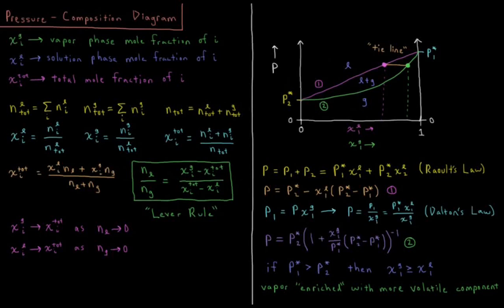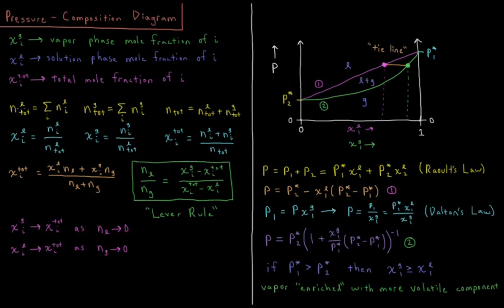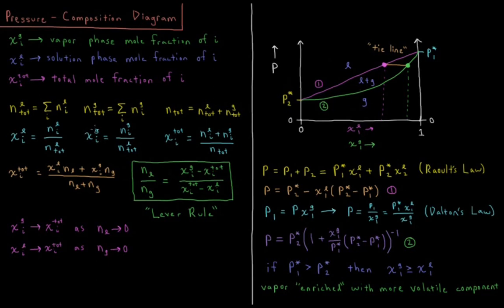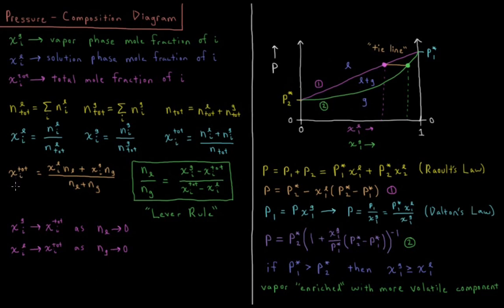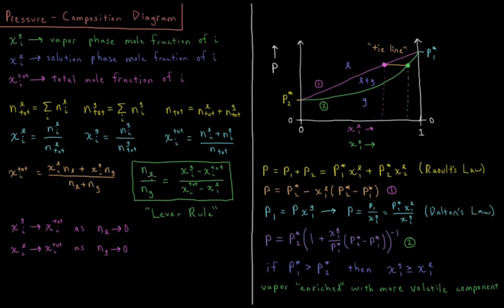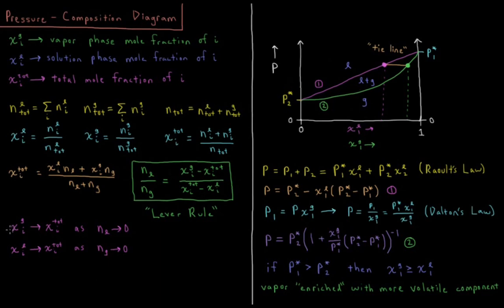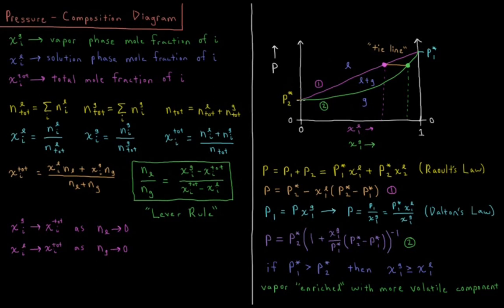Chemical Thermodynamics 8.5 - Pressure-Composition Diagrams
Short physical chemistry lecture on pressure-composition diagrams of ideal solutions.

The vapor pressure of a binary solution is a linear function of the mole fraction of component 1 in the liquid if the solution is ideal. The function is non-linear in terms of the mole fraction of component 1 in the vapor phase. The vapor phase is enriched with the more volatile component.

--- Video Links ---

--- Social Links ---

--- Equipment ---

Drawing Tablet: Wacom Intuos Pen and Touch Small

Drawing Program: Autodesk Sketchbook Express